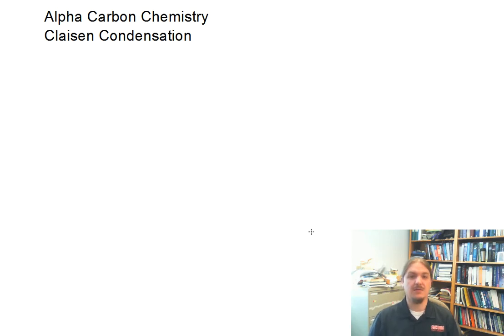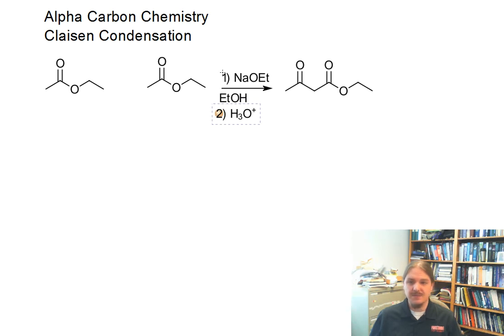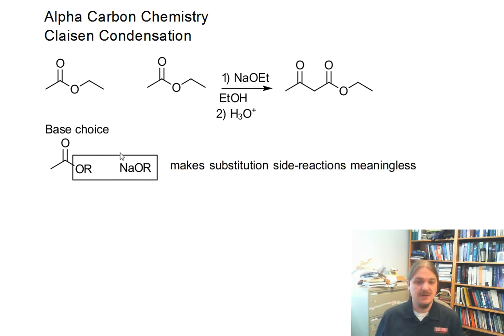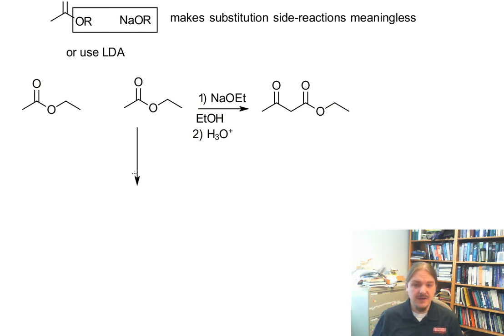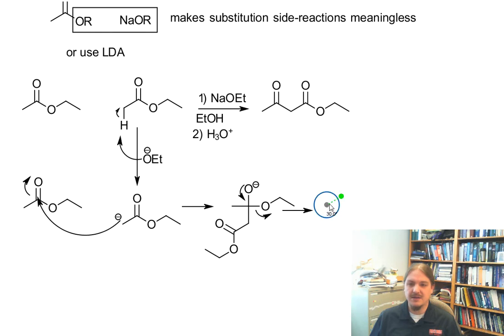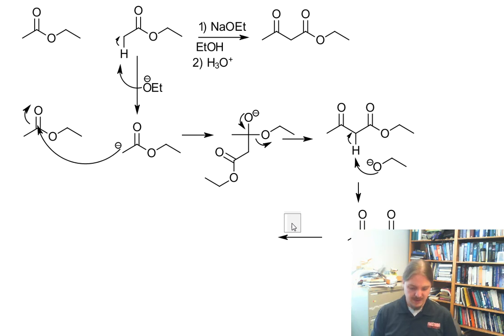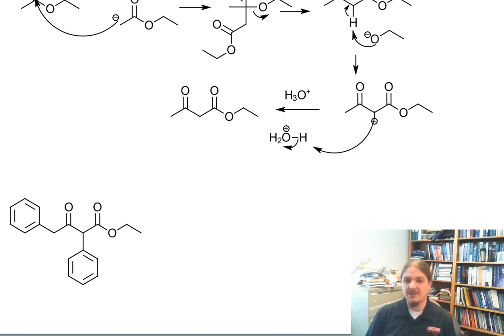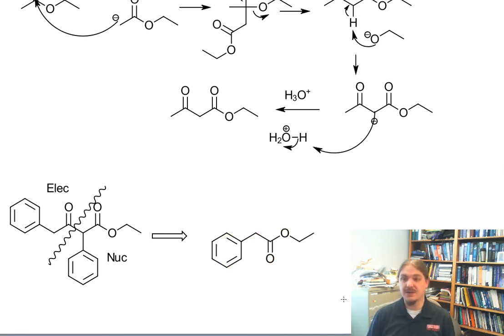Claisen condensation mechanism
The Claisen condensation is a self-condensation between two esters to form a beta-ketoester. One ester molecule is deprotonated to form its enolate while the other serves as the electrophile.